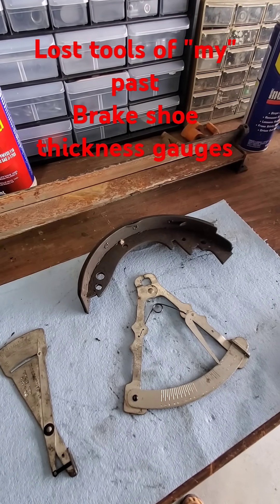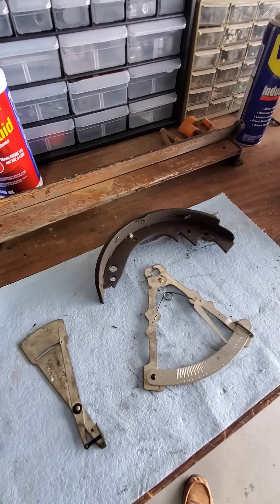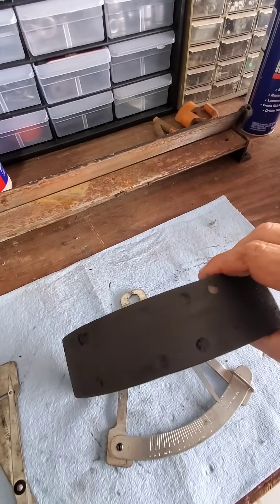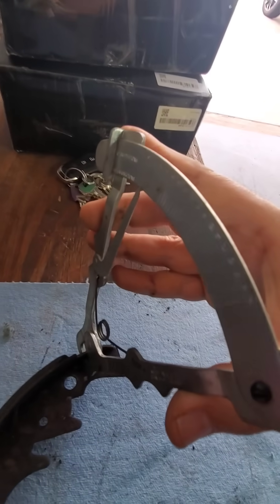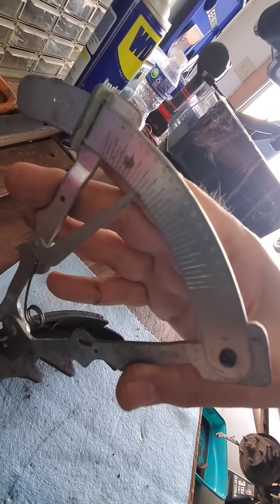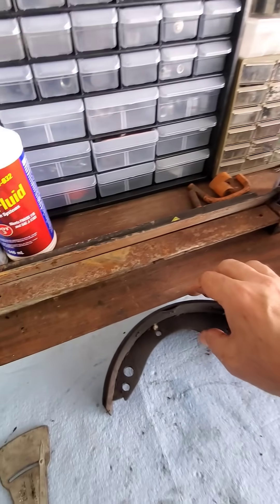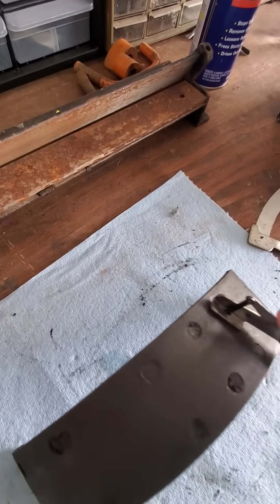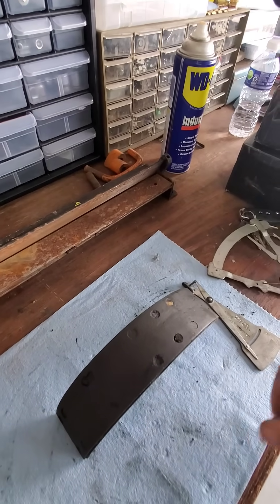Lost tools brake shoe gauges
Title: How to Use Brake Shoe Thickness Gauges | Riveted vs. Bonded Brake Shoes

Description:
In this video, I demonstrate how to properly use brake shoe thickness gauges to measure wear on both riveted and bonded brake shoes. Whether you're working on light-duty or heavy-duty drum brakes, knowing the difference in inspection limits for these two types is crucial for safe and effective brake maintenance.

🔧 What You’ll Learn:

The difference between riveted and bonded brake shoes

How to use a brake shoe thickness gauge

Minimum thickness standards for each type

Tips to quickly identify when replacement is necessary

This is a must-watch for mechanics, DIYers, and anyone working with drum brake systems.